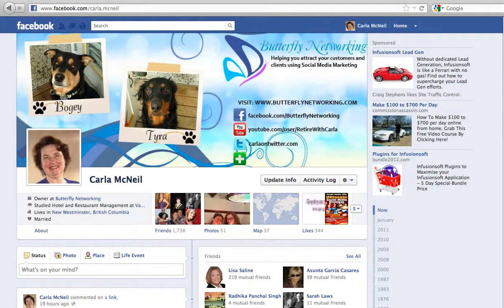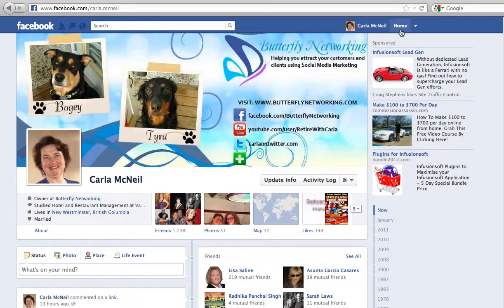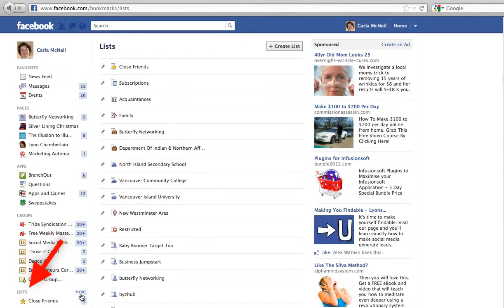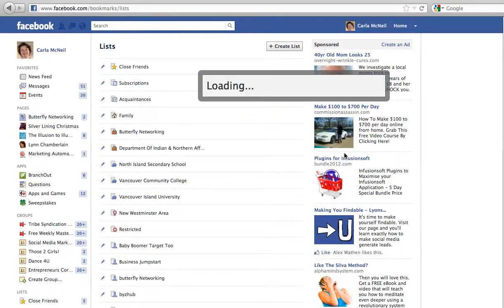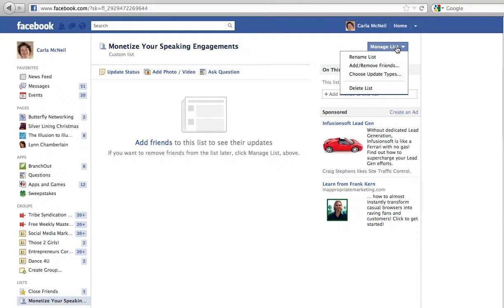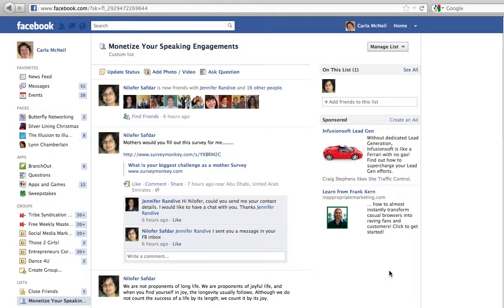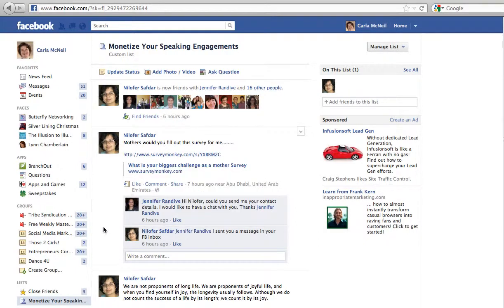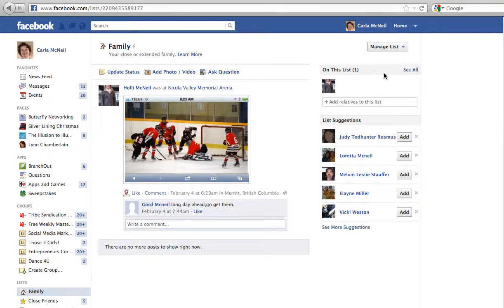How to Create Facebook Lists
Facebook Lists.The best way to keep track of your friends and how you know them is with Facebook Lists.

. We have videos, articles, audios and transcripts for you all about Social Media Marketing and Search Engine Optimization. We provide new information on a weekly basis and you will find MANY videos just like the one(s) you have watched here. We are doing our very best to make sure you can stay up to date with all the new techniques and programs, we do all the research so that you don't have to. Come check us out, we have a Free Version for you so that you can see a little bit of what we have to offer.